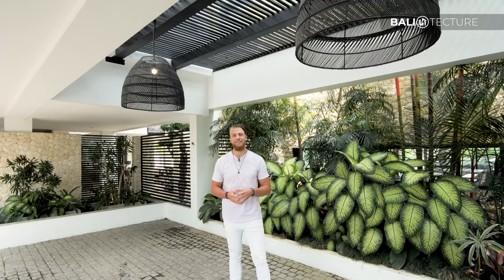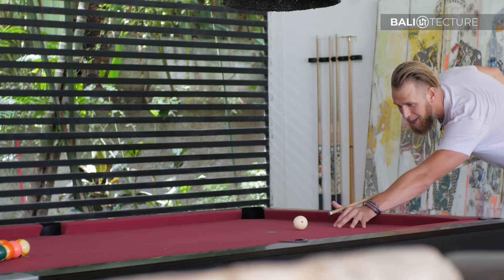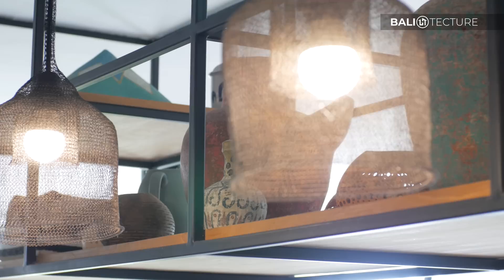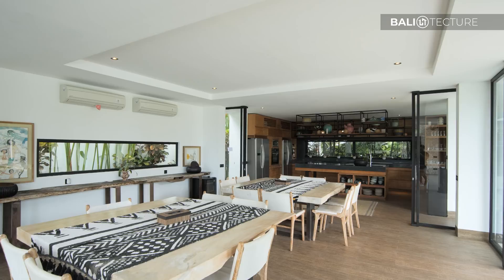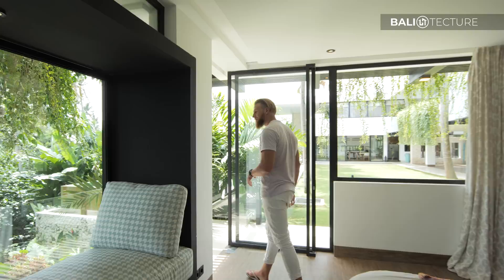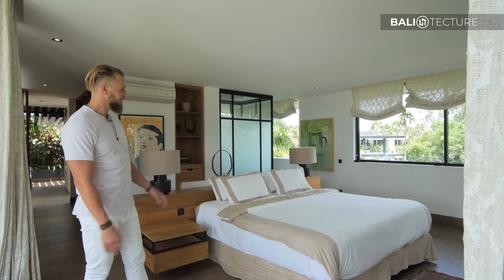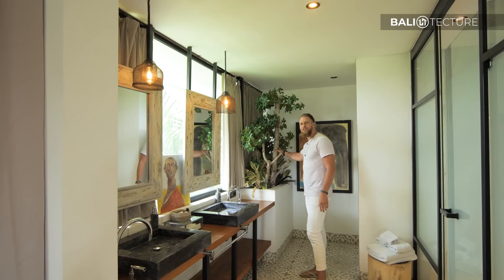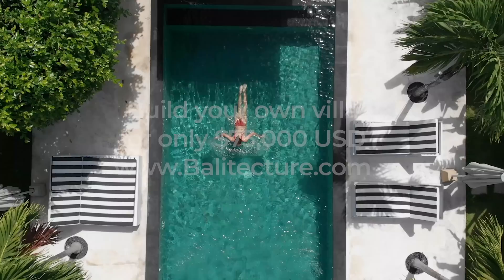This Luxury Home Will Make You Jealous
It is not every day that you get to see inside a luxury home as special as this! With numerous entertainment areas, incredibly scenic views from every room and one of the most spectacular pools we have ever seen, it is easy to say that Villa Sapta Bayu was created for living your best life.

Surrounded by cascading rice fields and swaying palm trees in trendy Canggu, this enormous seven-bedroom designer estate is currently on the market for $2,200,000 USD. This stunning villa was designed by award winning Spanish architect, Felipe Gonzalez in collaboration with his wife Mersuka Dopazo contributing to the high-end interior design. Villa Sapta Bayu is filled with artworks, paintings, and statues from their private collection. Come along as we take you around a luxurious home with a private art gallery and incredible modern tropical design!

🕒 TIMESTAMP
00:00​ - Intro
01:53 - Living Area
03:15 - TV Room
04:13 - Kitchen & Dining Area
06:24 - Private Bedroom
06:53 - Outdoor Bathroom
07:56 - First Bedroom
09:39 - Balcony
10:35 - Master Bedroom
11:26 - Second & Third Bedroom
12:26 - Second Master Bedroom
13:43 - Pool Area

🌴 OUR CHANNEL
Balitecture is an end-to-end property developer based on the beautiful tropical island of Bali, Indonesia. Our channel explores Bali real estate, luxury rental villas and vacation rentals in Bali, with exclusive access to some of the World's most luxurious homes and mansions. Join our team for tours of unique Bali properties for sale, rental and holiday accommodation.

Our tours showcase the best architectural design in Bali. From traditional Balinese designs to modern architectural masterpieces, we provide exclusive access within million-dollar mansions in paradise. Whether you are looking for design inspiration, want to build a villa in Bali or simply enjoy home tours, Balitecture is the perfect channel for you.

Some of these mansions we tour are available for sale. If you are looking to buy a villa in Bali, or perhaps build a custom villa of your own, please get in touch with our team to find out more at

Balitecture works with clients from around the world to design and build modern homes, resorts and holiday rentals. Our specialist team provides a complete property development service, including land acquisition, architectural design, construction, landscaping, furniture, management and maintenance. Find out more about our Bali villa development services and how we can help build your dream

Villa Sapta Bayu is a luxurious 1,200 square metre of award-winning architecture and interior design on the beautiful lush greeneries in the trendiest part of Bali, Canggu. This stunning property was created as a comfy home with plenty of indoor and outdoor living as is popular in modern Bali design. Villa Sapta Bayu features 7 en-suite bedrooms each with a generous walk-in wardrobe, both indoor and outdoor dining areas, a yoga deck, and an impressive infinity pool full of scenic views.

If you are looking for a villa that will really wow the crowds, look no further than Villa Sapta Bayu. This luxury home is located in the heart of Canggu area, near various tourist attractions and beaches. This villa is filled with eclectic art and modern tropical decor, and is topped off with its huge infinity-edge pool overlooking the ricefields. The villa has plenty of privacy in a quiet area, but is also just a quick drive away from the many sights and sounds of bustling Canggu. This gem is the perfect spot to host your intimate celebrations or relax with friends and family. Villa Sapta Bayu is a magnificent masterpiece and the villa will leave you breathless from the moment you lay eyes on it.

Filmed, edited and produced by Balitecture, Bali, Indonesia.